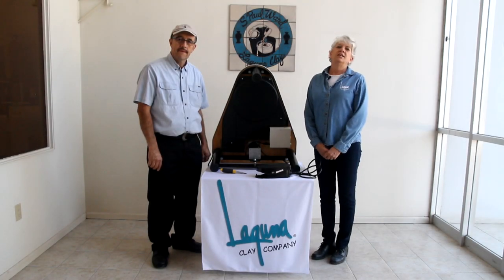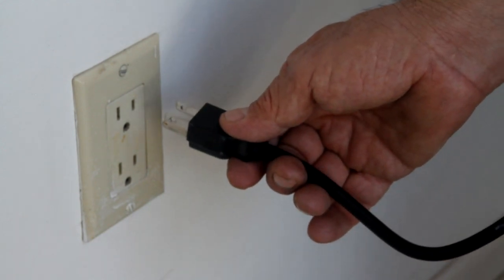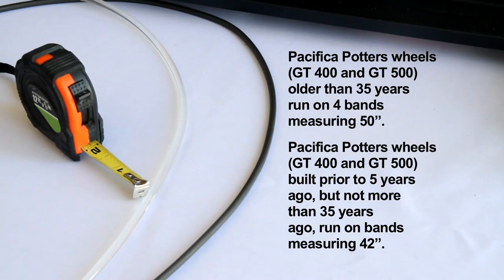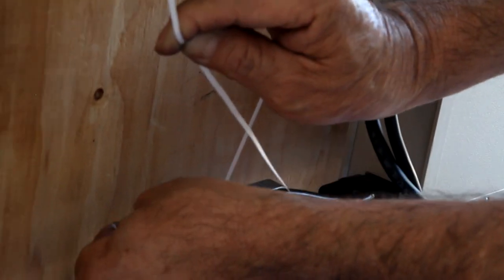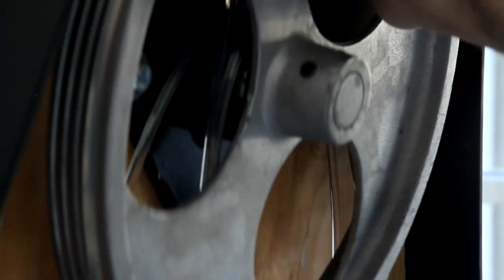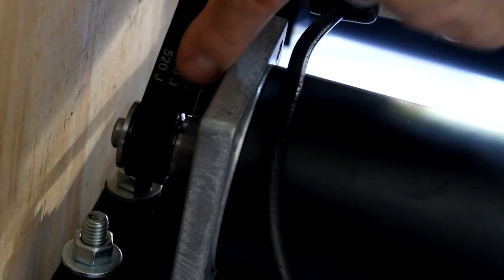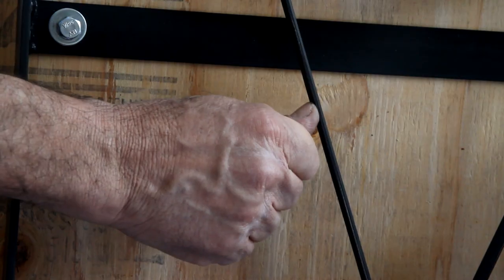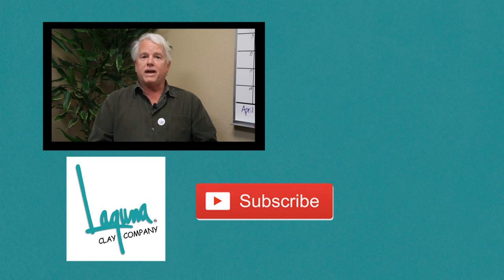Replacing Wheel Belts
Check out the video to learn how to replace the bands on your Pacifica 400 and Pacifica 800 potter's wheel.